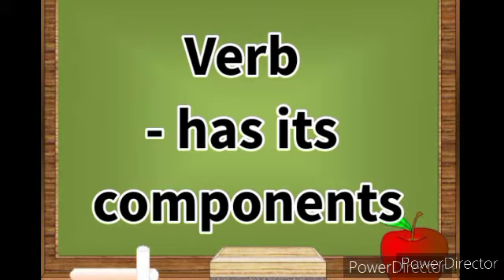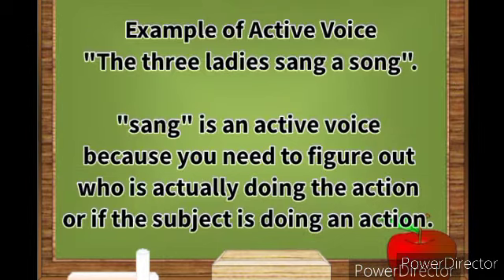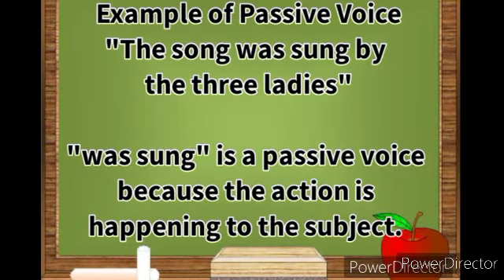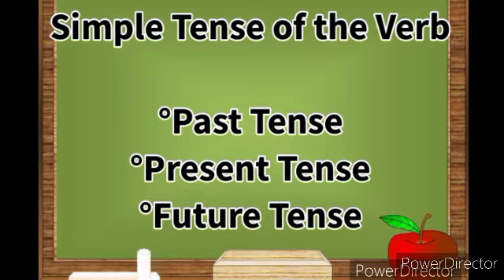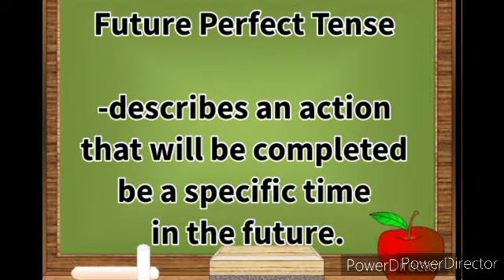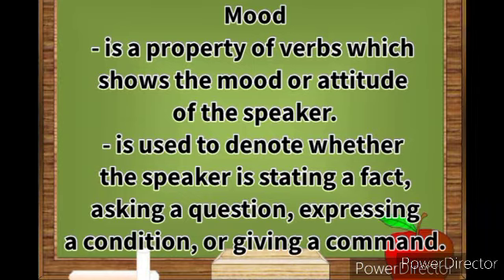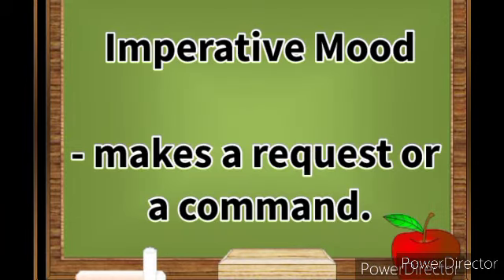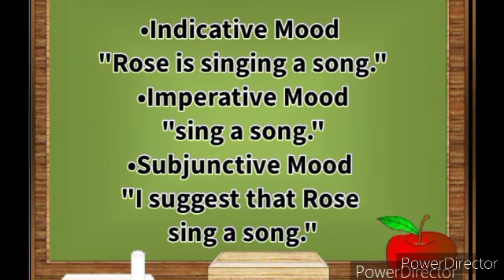Verbs - (Voice, Aspect and Mood)